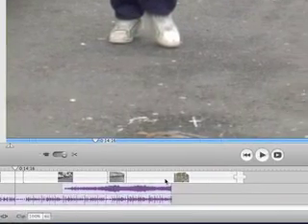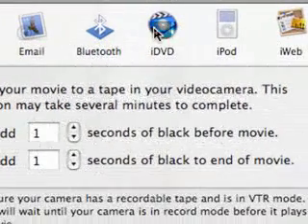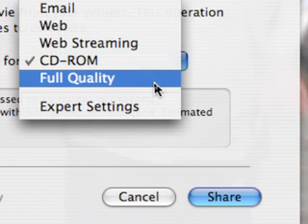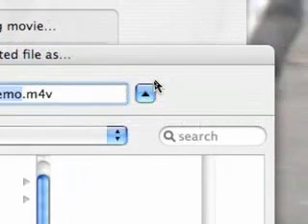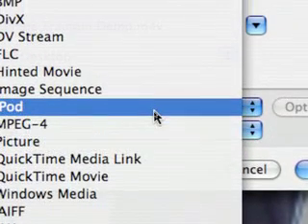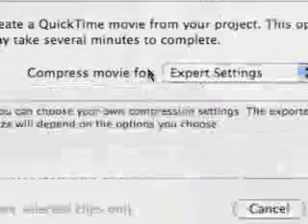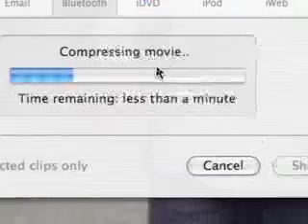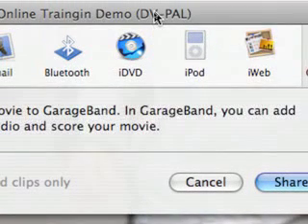iMovie Tutorials Sharing Your Movie-online Mpeg Podcasting.